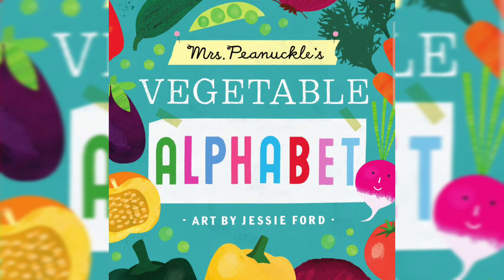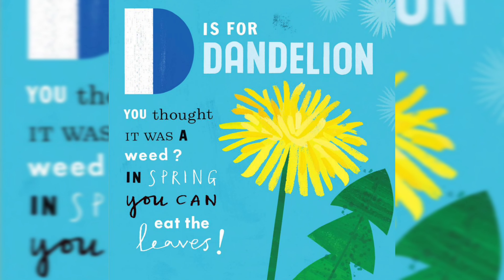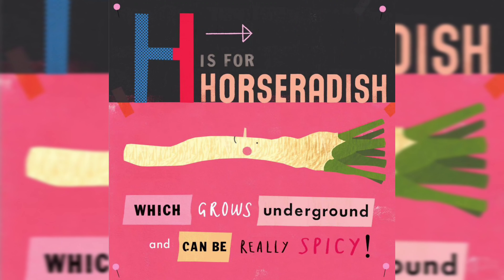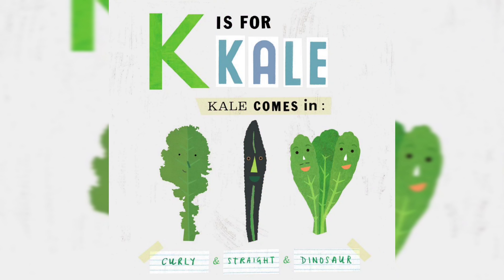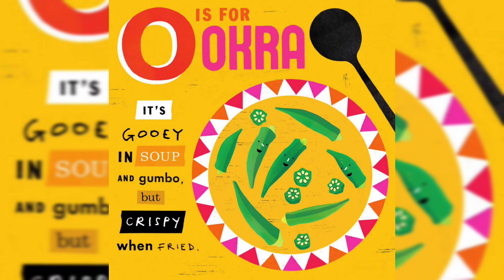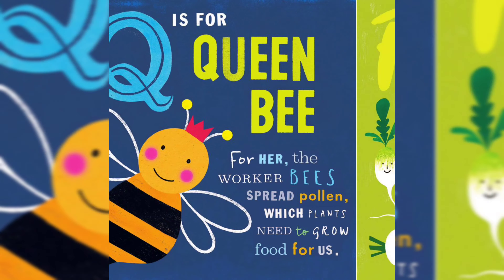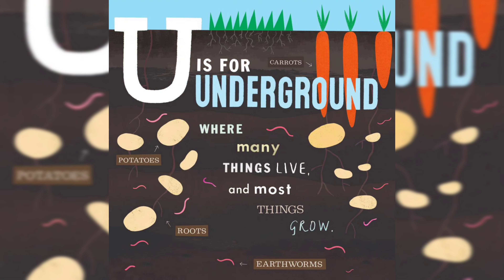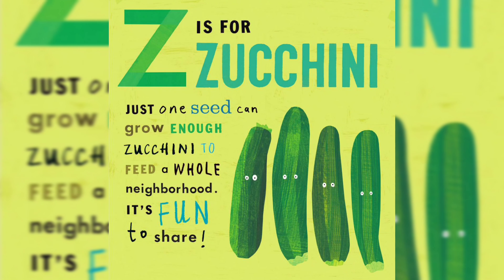Learn your ABC's with this fun BOOK | Mrs. Peanuckle's Vegetable alphabet book | Read aloud book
Mrs. Peanuckle's Vegetable Alphabet introduces babies and toddlers to a colorful variety of vegetables, from Asparagus to Zucchini. This book will delight parents and children alike with its yummy vegetable facts and vibrant illustrations.
Published: September 19, 2017
Publisher: Rodale Books
Language:  English
Author: Mrs. Peanuckle
Illustration: Jessie Ford
Source: Publisher
Musician: Rafael Krux
Voice: Mrs. Kapoor.